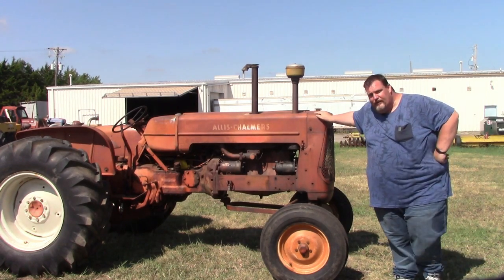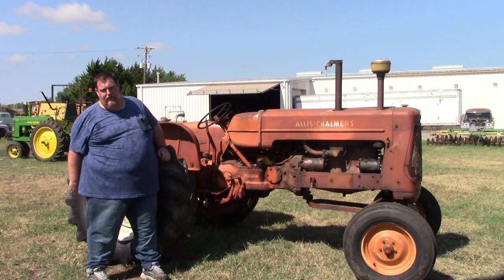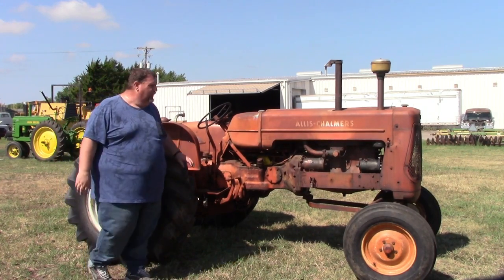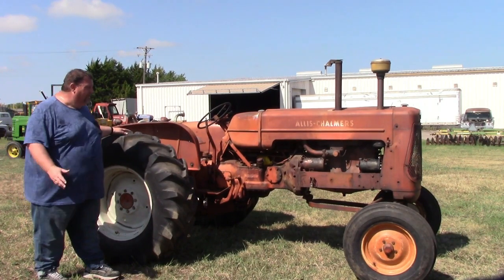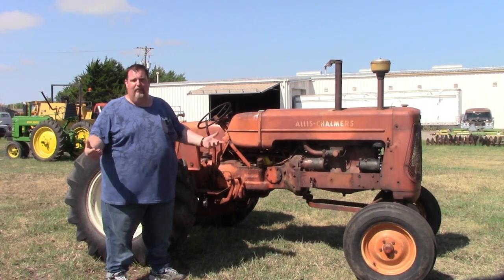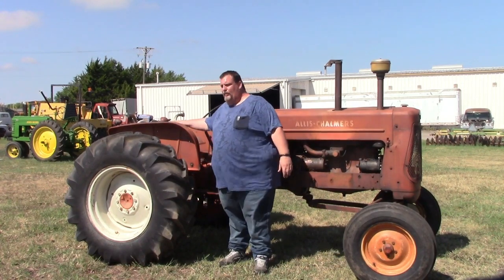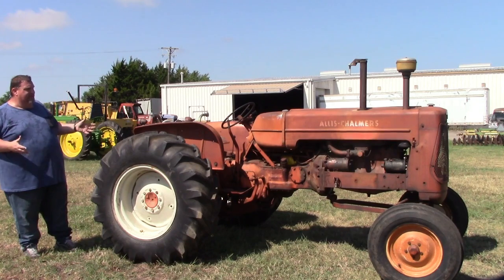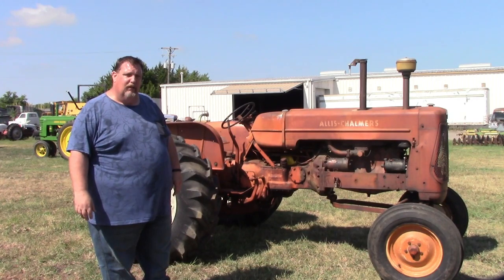diesel Allis Chalmers d17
we go over the d17 Allis chalmer diesel